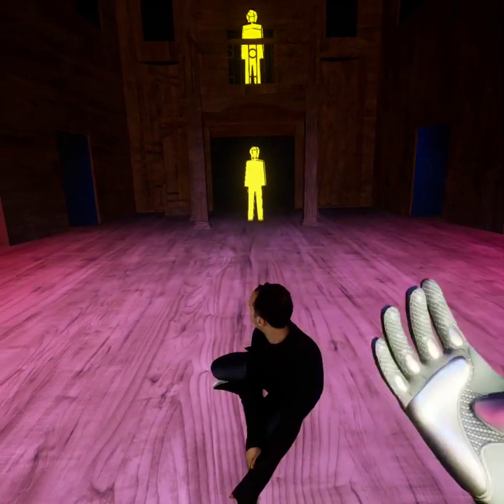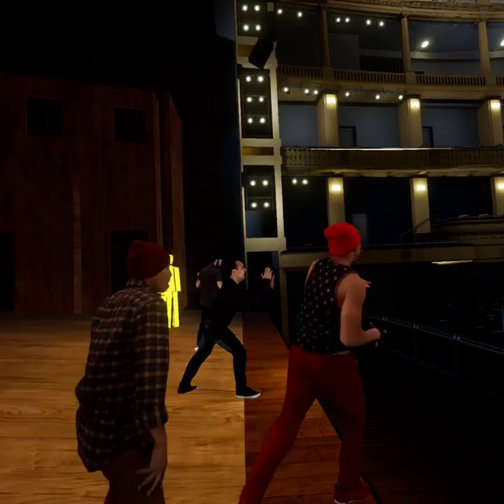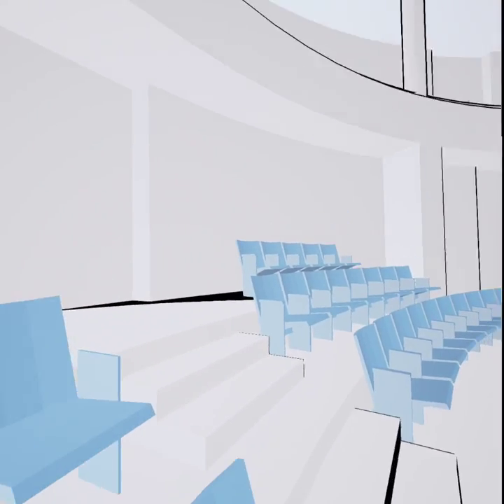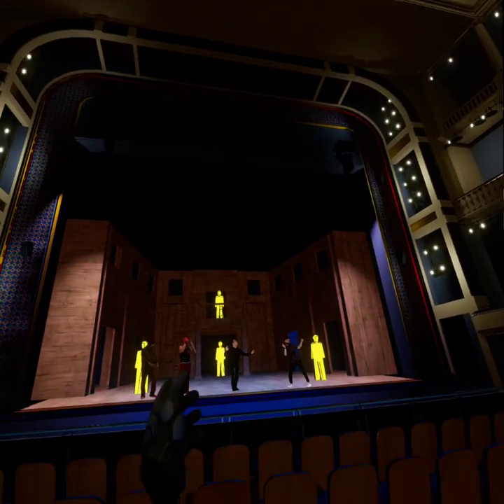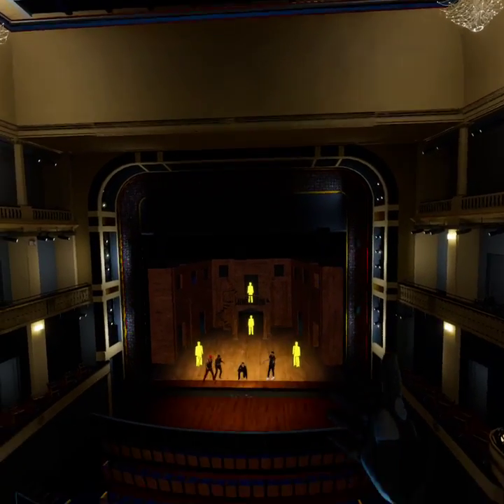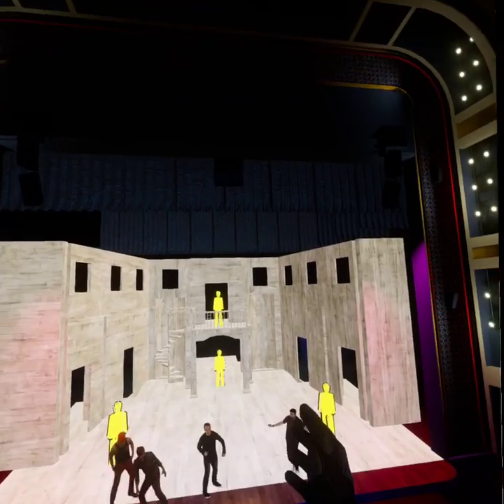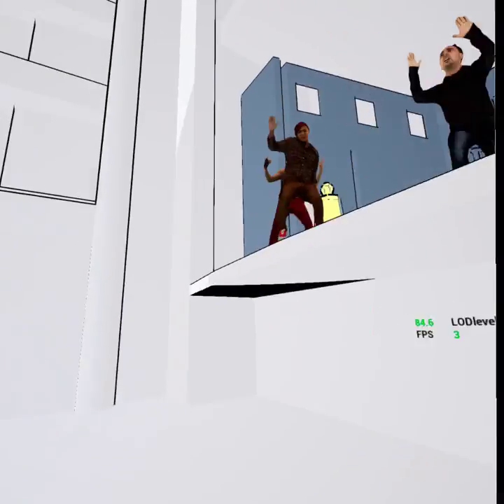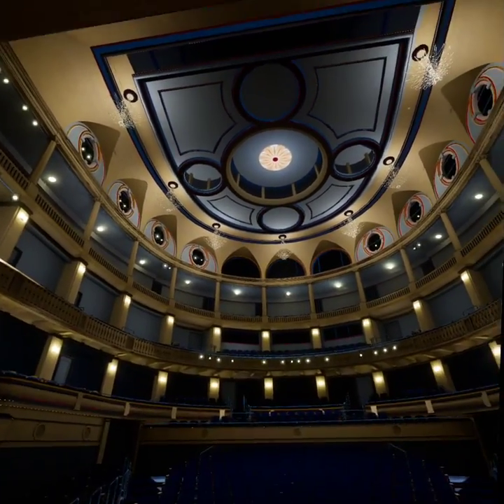Quest 3 looks GOOD! UE 5.3 w/ Volumetric Captures, Deferred Rendering, Mobile HDR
Digging that XR2 Gen2 chip.

72 fps with volumetric captures playing, 120 fps with them paused

for upgrading the Microsoft SVF plugin for me.

Otherwise, this is straight from the Unreal Engine 5.3 VR template, no Meta XR plugin.